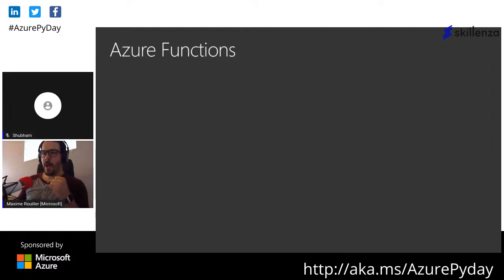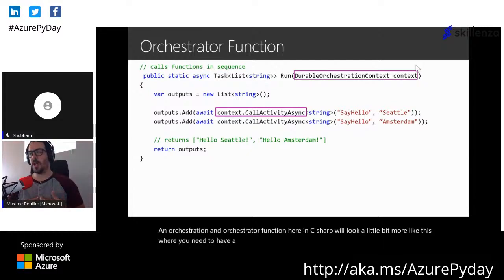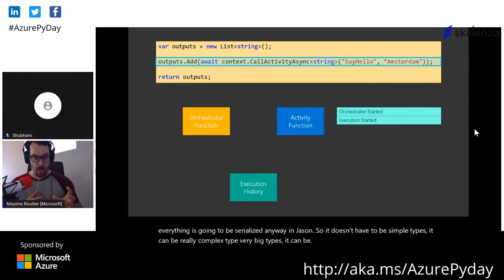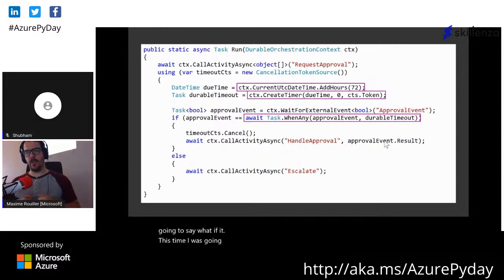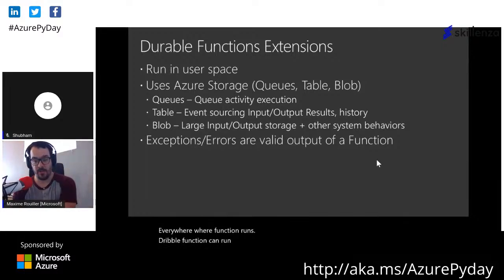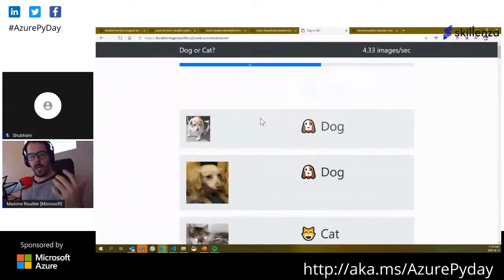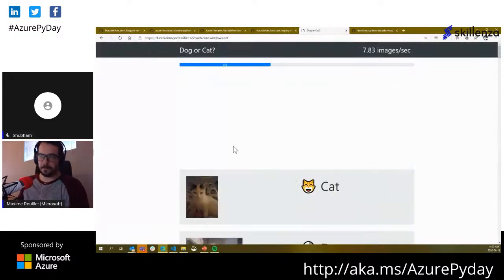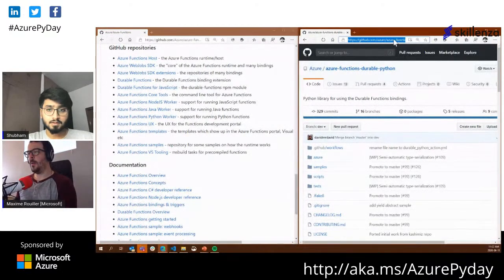Online Meetup: Azure Durable Functions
Introduction to Azure Durable Functions

Durable Function is an extension of Azure Functions that lets you write stateful functions in a serverless compute environment. The extension lets you define stateful workflows by writing orchestrator functions and stateful entities by writing entity functions using the Azure Functions programming model.

This meetup will be an introductory session on Azure Durable Functions, an extension of Azure Functions. This session will cover the basics of how to use Azure Durable Functions and a use case will be demonstrated.

This meetup is part of a Meetup series - Build with Python on Azure. This meetup series consists of 4 meetups and it will help you build a strong Azure profile. We will have different curated content for each meetup and it will be shared with you free of cost. This meetup-kit will offer you curated learning content around Python on Azure Stack- Python on AI&ML, Kubernetes, serverless and DevOps packaged with videos, demo scripts and code samples all available on GitHub.

The following topics are to be covered in the Build with Python on Azure Online Meetup Series:

1. Azure Kubernetes Services